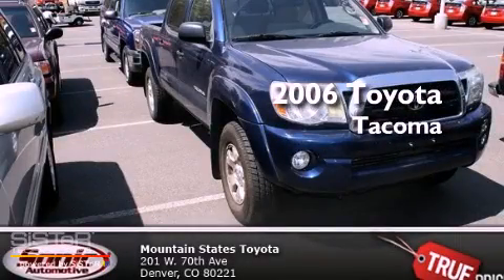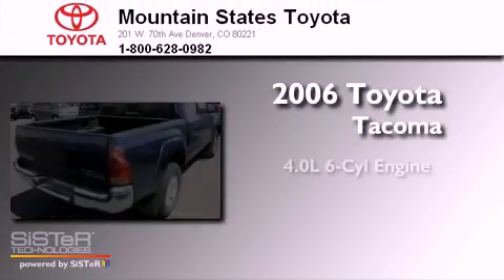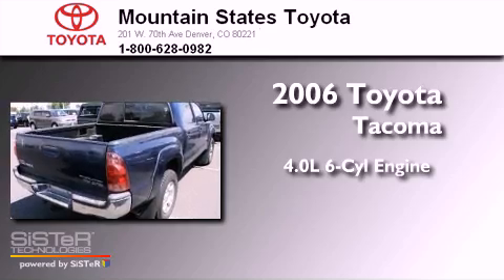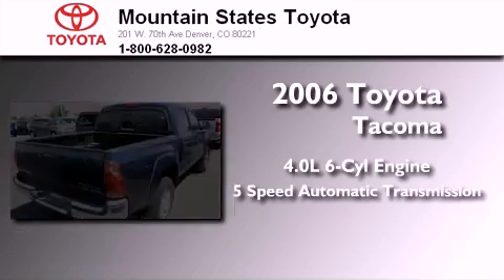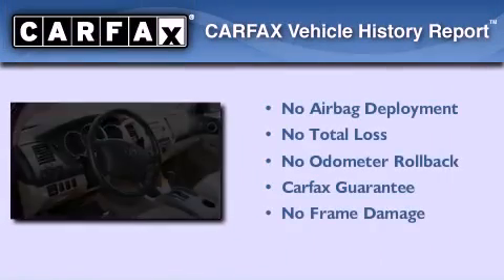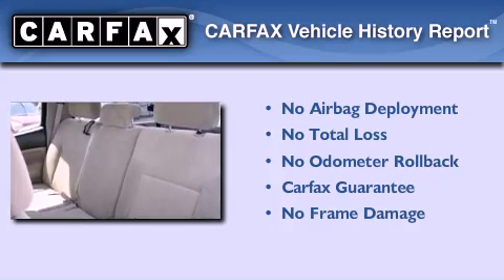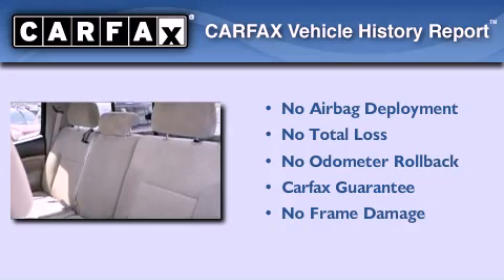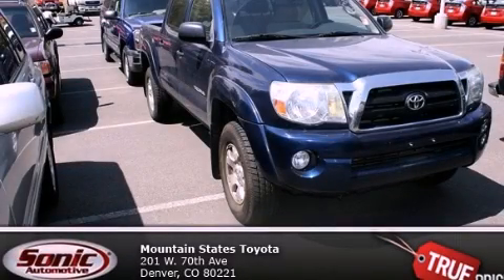2006 Toyota Tacoma Denver CO 80221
Year : 2006
 Make : Toyota
 Model : Tacoma
 Engine : 4.0L V-6 cyl
 Trans . : 5-Speed Automatic
 Exterior : Blue
 Miles : 71,990
 Interior : Gray
 Mountain States Toyota
 201 W. 70th Ave.
 Denver , CO 80221
 Pre-Owned 2006 Toyota Tacoma Denver CO